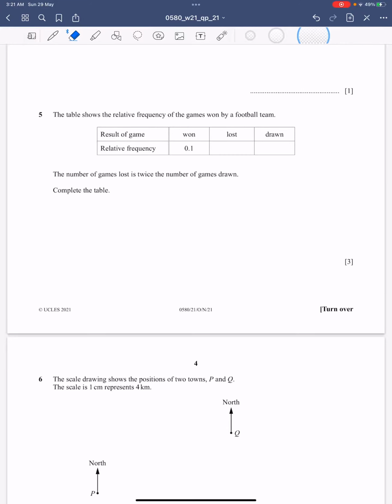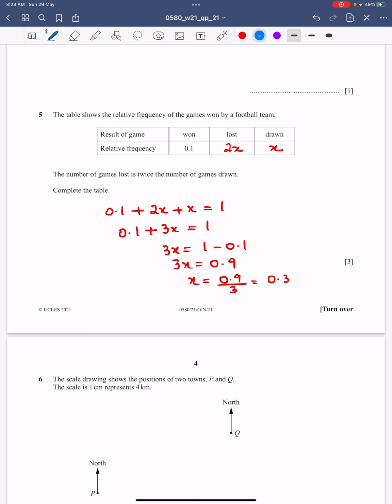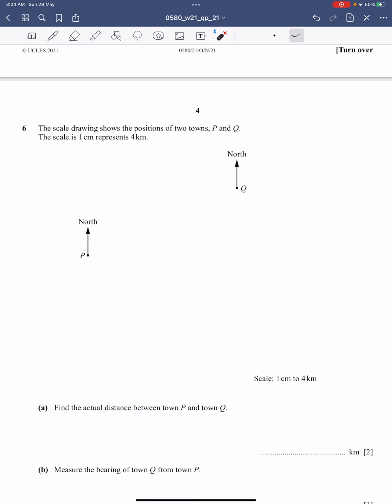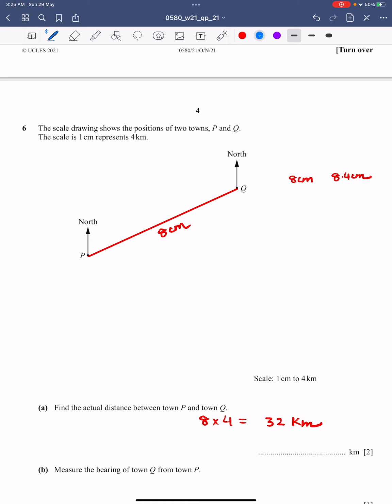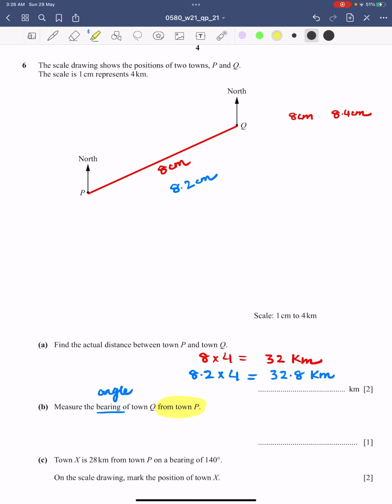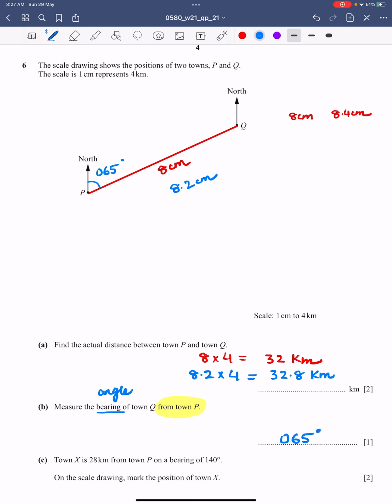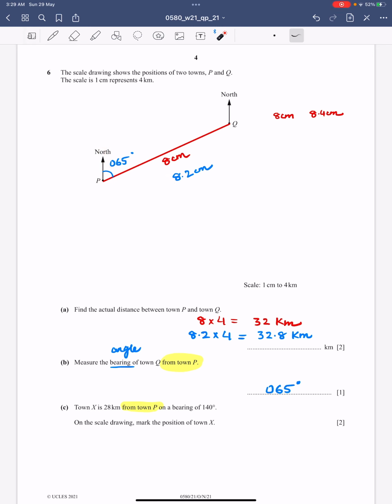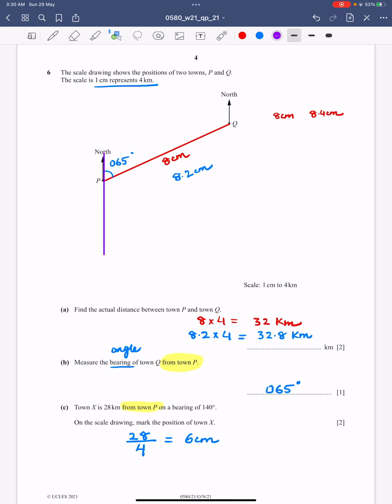IGCSE/0580/paper 21/October/November 2021 worked solutions Q5-6